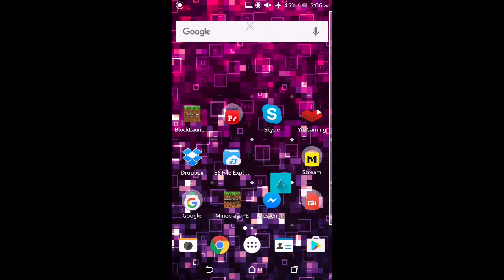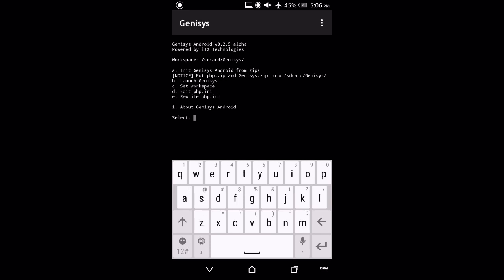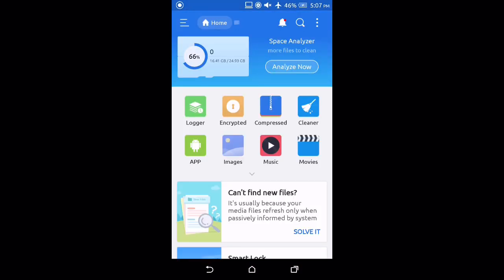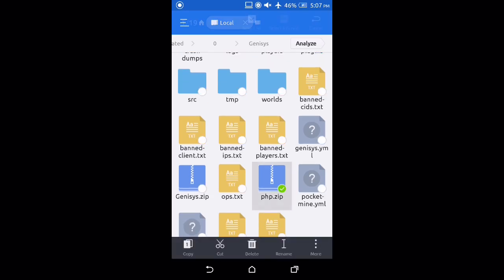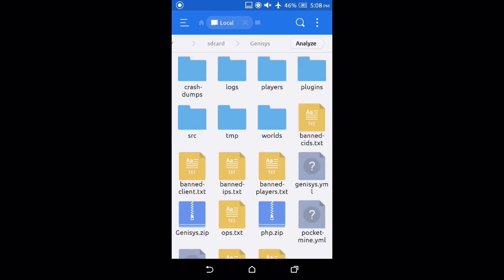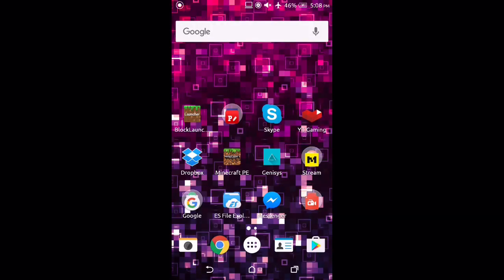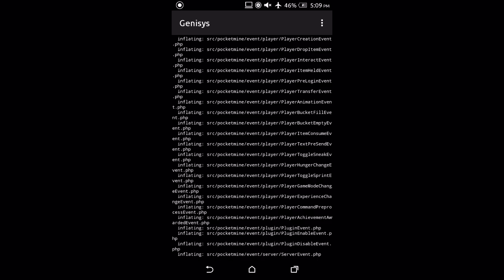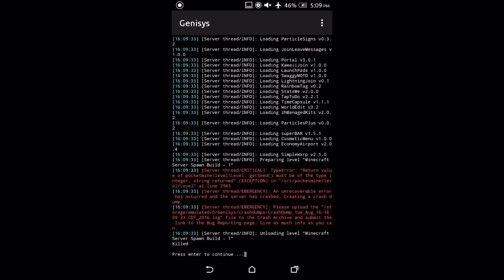How To Make A MCPE SERVER 0.15.4+ For FREE!!! -Minecraft PE (Pocket Edition)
Just Incase server does not work or needs to be updated,Release with this new src!!!

I'm currently in 11th grade and I'm planning on making YouTube My Life! (^3^)

▶Twitter:New One Coming Soon!

▶Have Channel Improvements ideas?!? Please let me know By contacting My Email!!!